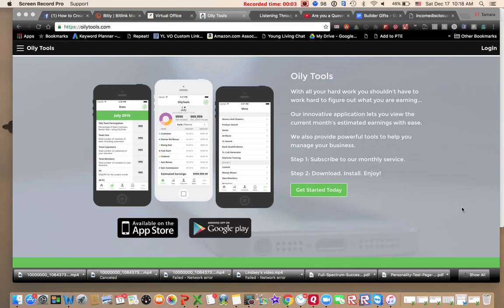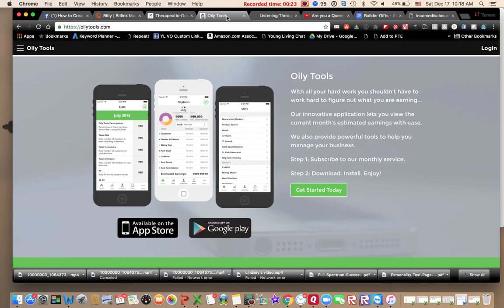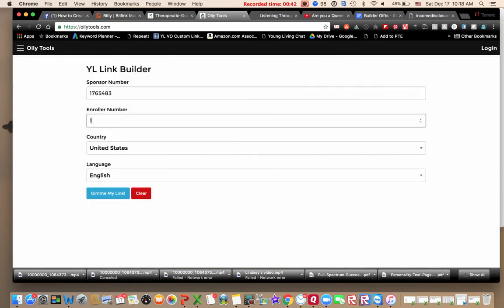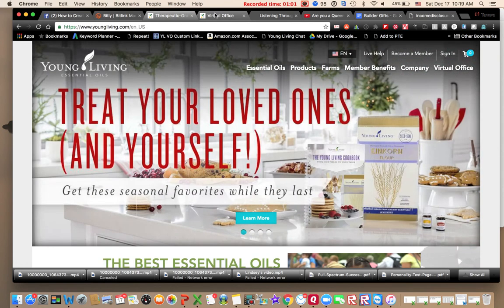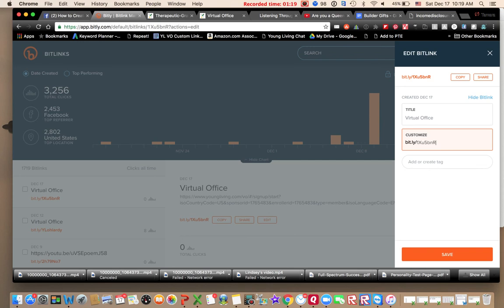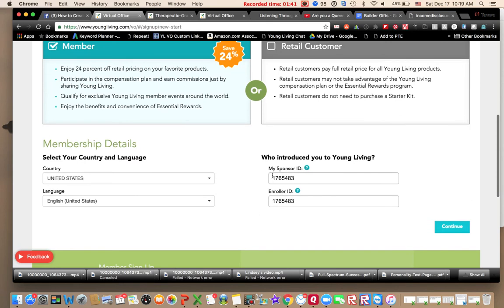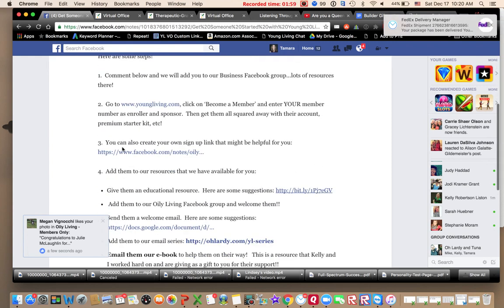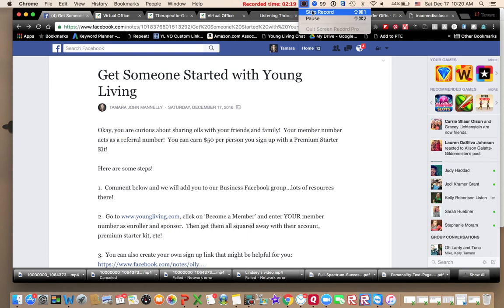How To Create Your Own Young Living Sign Up Link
Learn how to create your own sign up link for Young Living Essential Oils to share with other people.